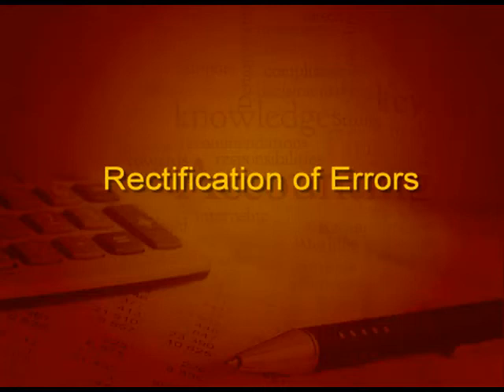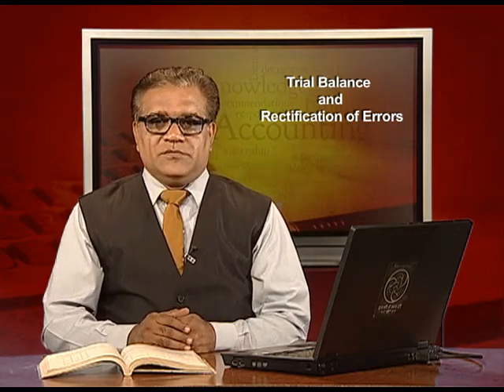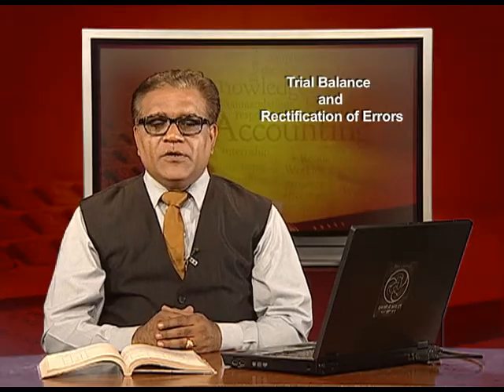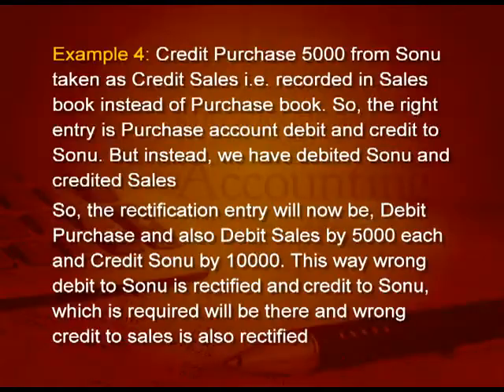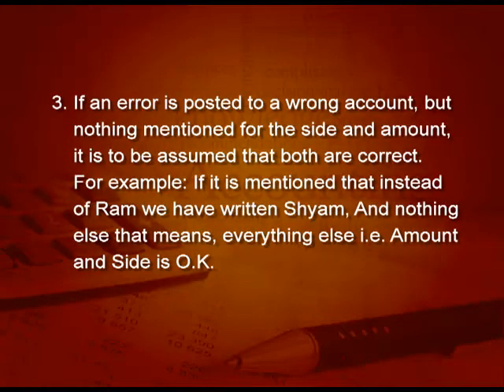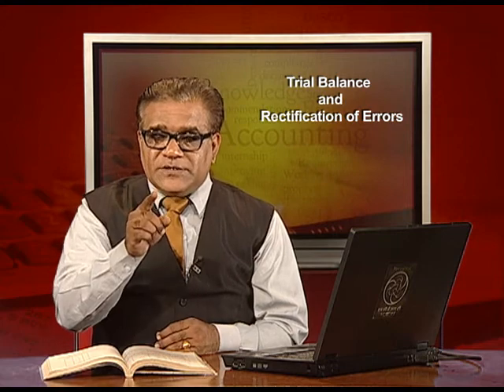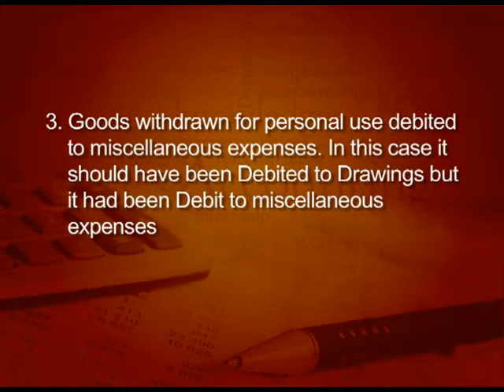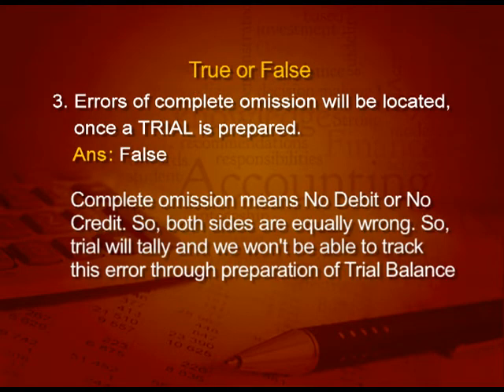ACCOUNTANCY XI CH6 EP3:Trail Balance and Rectification of Errors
The programme is for class 11, chapter 6 on Rectification of Errors and The practical aspects of Double sided Errors.